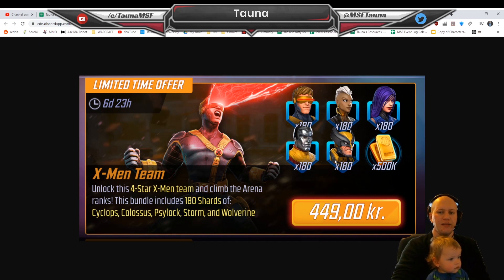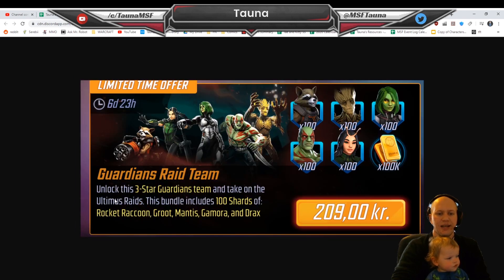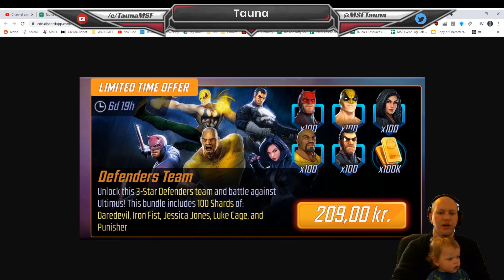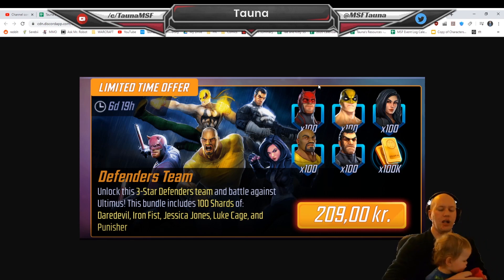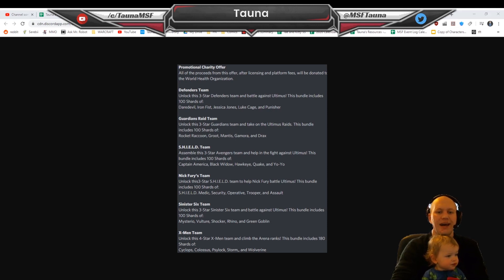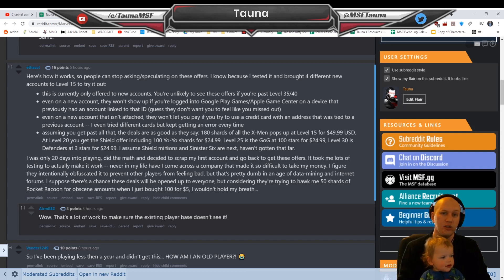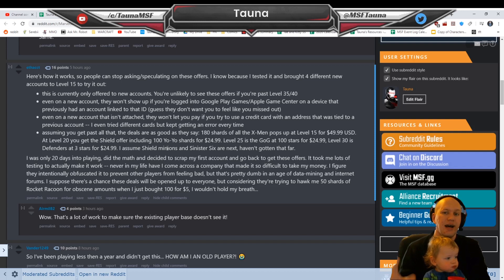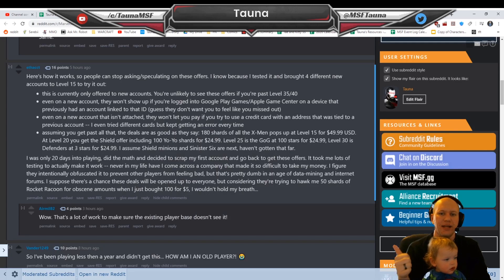Team Offers! How to get them and should you buy them? (Ft. My Son!)- Marvel Strike Force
Today we check out  the new team offers, accompanied by my son!